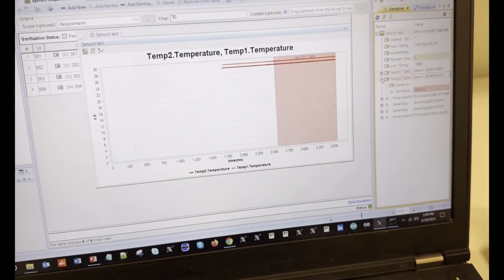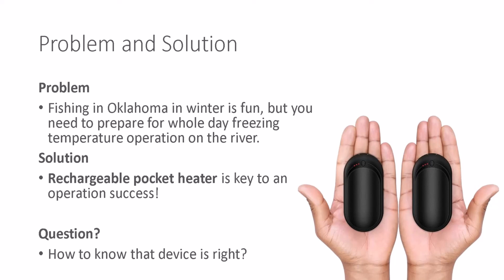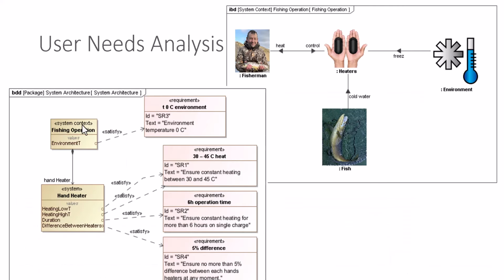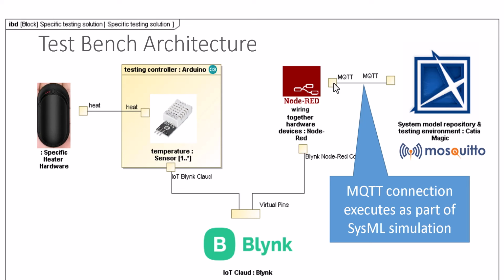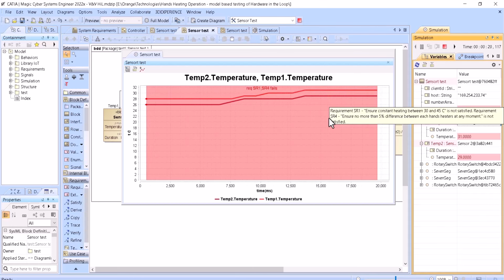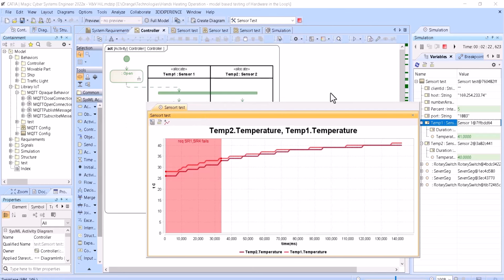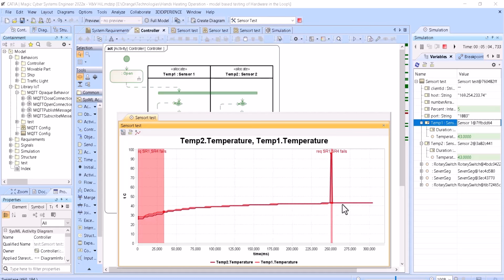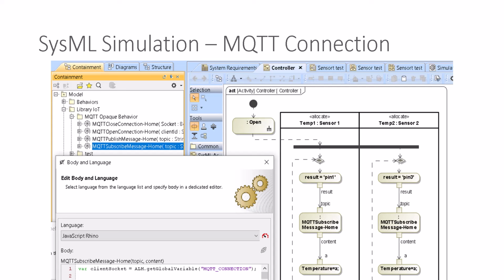Hardware in The Loop (HIL) SysML Simulation Solution Overview (Part1)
Please check new use case and sample for Hardware in the Loop (HIL) simulation using SysML and CATIA Magic. It is highly configurable powerful approach allowing to connect to any hardware and leverage Internet of Things (IoT) devices. Approach covers: test case execution in SysML, MQTT communication simulation, Node-Red hardware wiring, IoT Claud, Arduino controller.

In part 2 we will do detailed overview of the SysML HIL integration solution.

Please join our Hardware in the Loop workshop at MBSE Symposium in Dallas May 13-16 to dive deeper in this easily reproducible and flexible approach, and receive complete sample and libraries